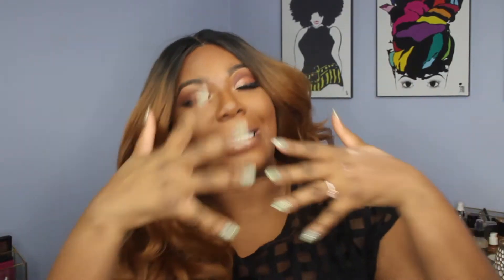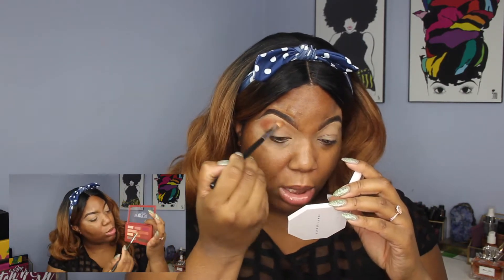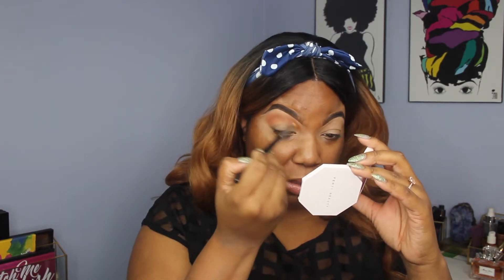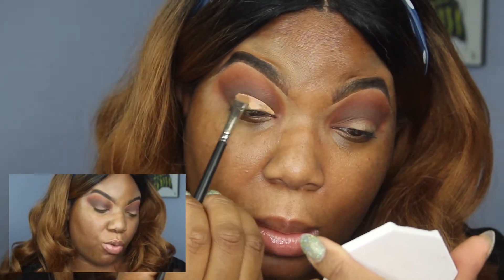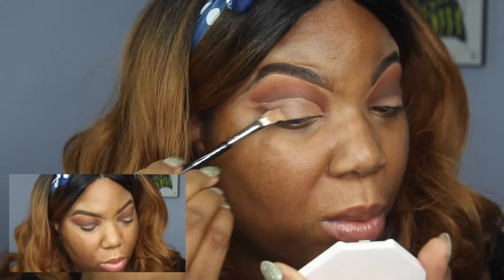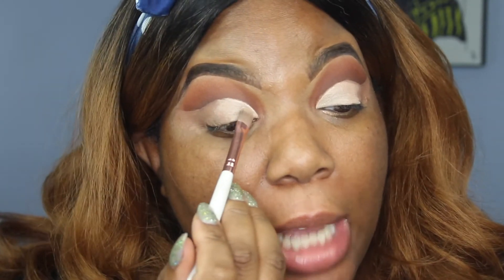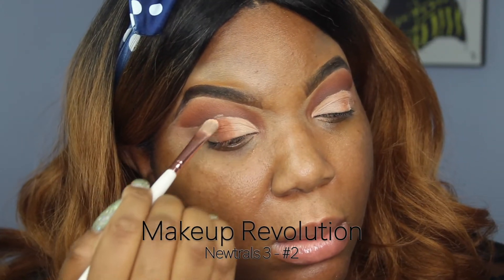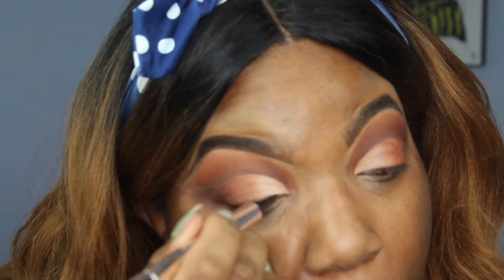Neutral Glam Valentine's Day Tutorial [Drugstore Friendly]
Hey y'all! Happy Valentine's Day! Hope you enjoy this Super glam neutral glam tutorial!

Get social with me: @Glamazon1026 on IG and Twitter

Song: Traffic Jam by Ryan Little